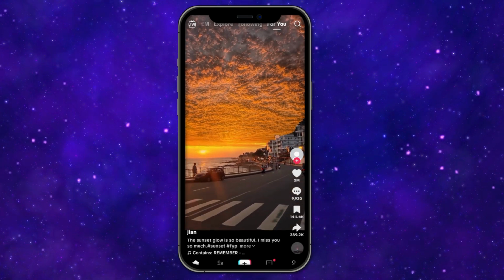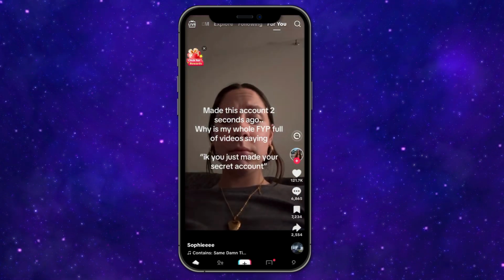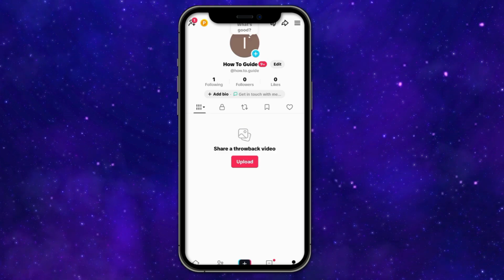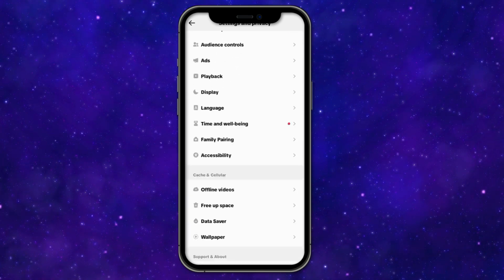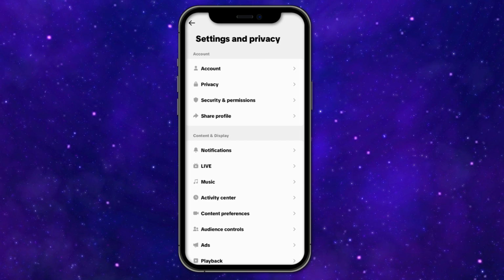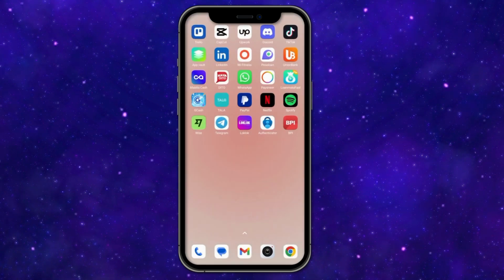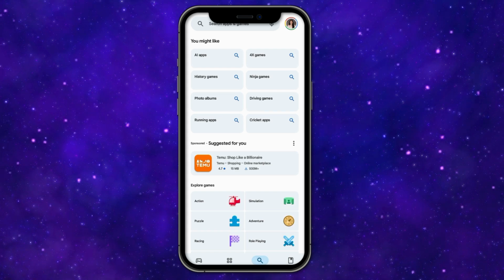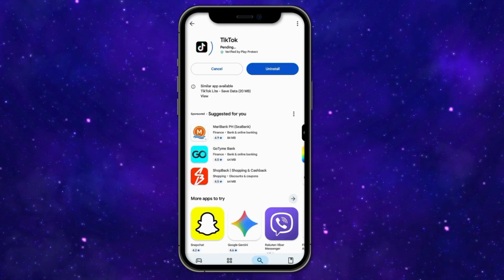HOW TO EASILY FIX TIKTOK SHOP NOT SHOWING IN 2026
In this video I am going to show you how to fix TikTok Shop not showing on your app. I provide step by step tips and solutions to make TikTok Shop appear. Watch to fix TikTok Shop issues and start shopping on TikTok again.